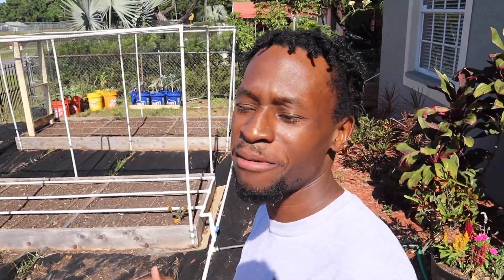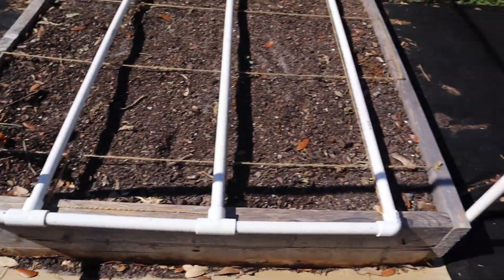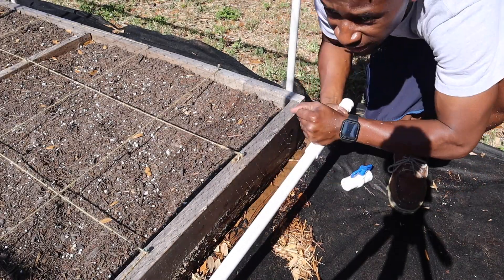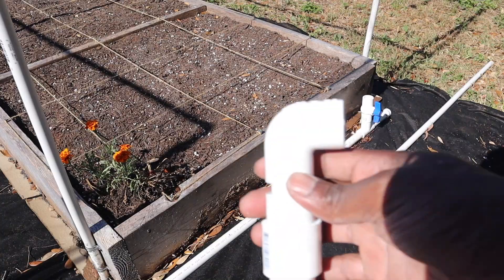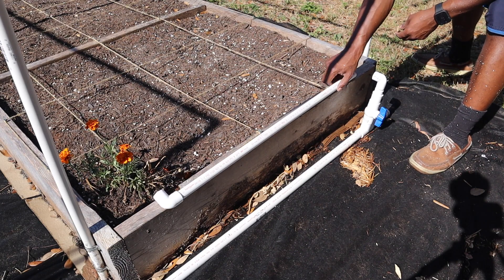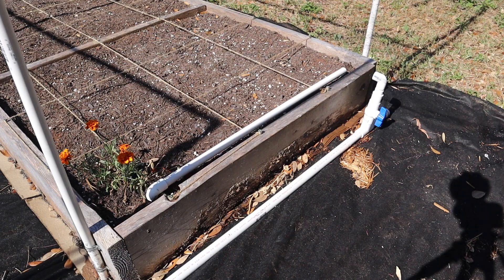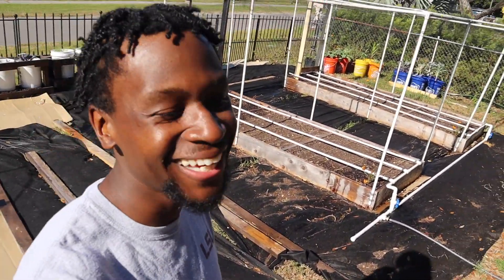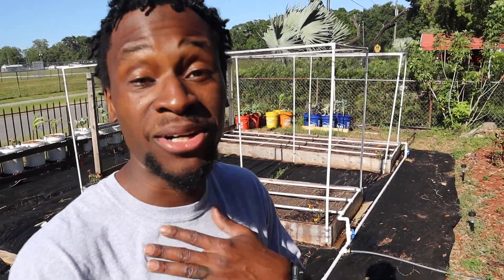How to Build PVC Drip Irrigation System for Under $50! Step by Step Process any BEGINNER can do! P7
Create the perfect watering system for plants by way of drip irrigation using PVC pipes. This is a very cheap way to water your garden. You can adjust the flow of water and using this system to flood your garden bed with water for deep watering as well.

Drill bit